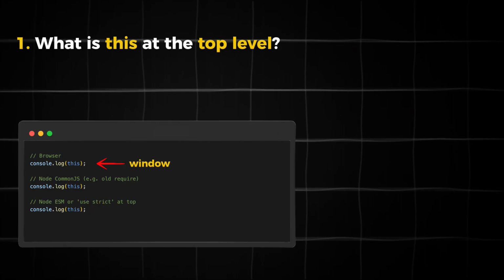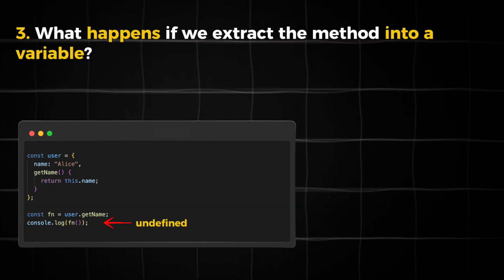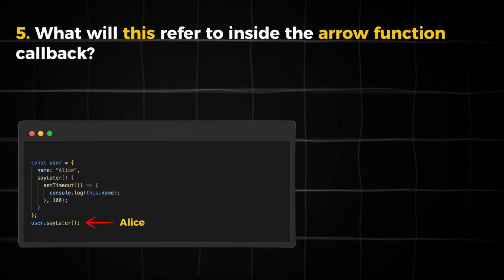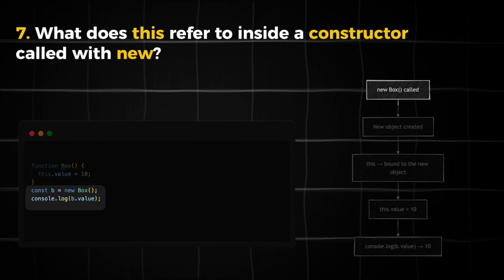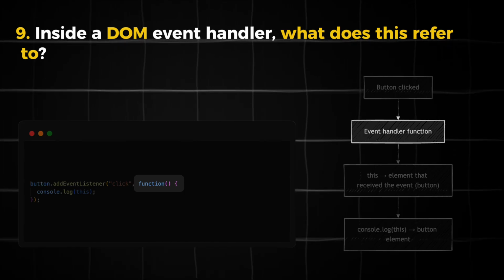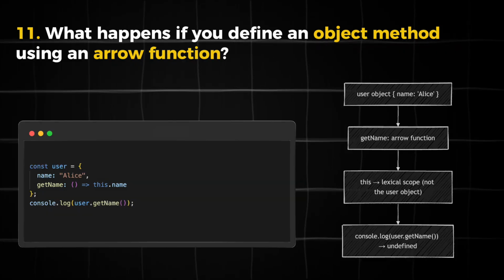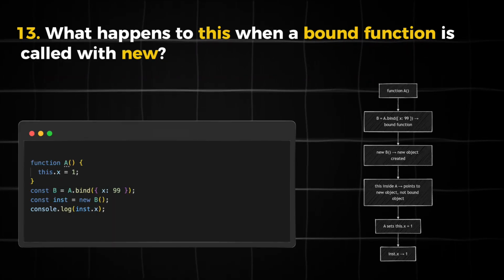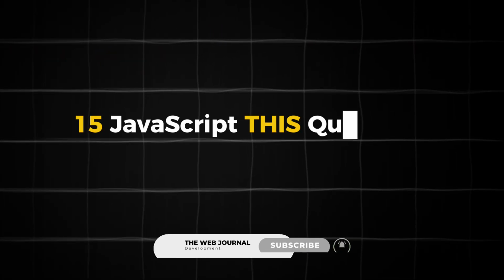Can You Solve All 15 JavaScript THIS Questions?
15 questions about this in JavaScript.
Level-up your knowledge and prepare for an interview.

00:00 Intro
00:09 Q1 — Global function call (default binding)
00:53 Q2 — Implicit binding (object before the dot)
01:18 Q3 — Method extraction (losing this)
01:51 Q4 — setTimeout + regular function
02:29 Q5 — setTimeout + arrow function
03:04 Q6 — call() explicit binding
03:33 Q7 — Constructor with new
04:05 Q8 — Class method extraction
04:39 Q9 — DOM event listener (this = element)
05:11 Q10 — Method chaining (return this)
05:44 Q11 — Arrow as object method (mistake)
06:24 Q12 — bind() permanent binding
06:54 Q13 — bind() vs new (who wins?)
07:25 Q14 — Explicit vs implicit binding priority
07:56 Q15 — Arrow returned from method (lexical this)